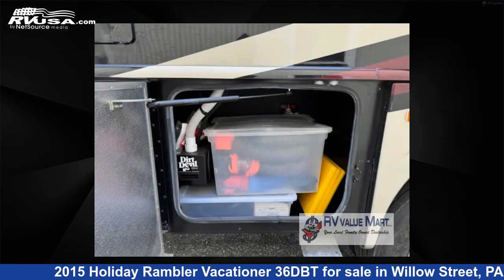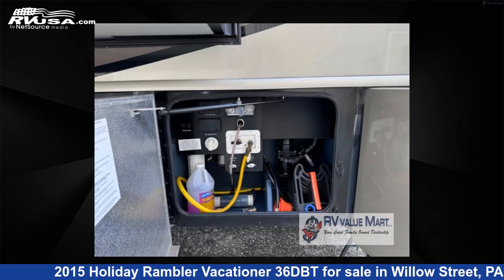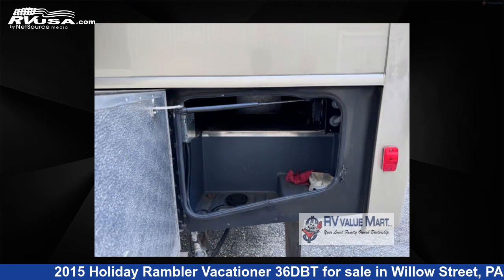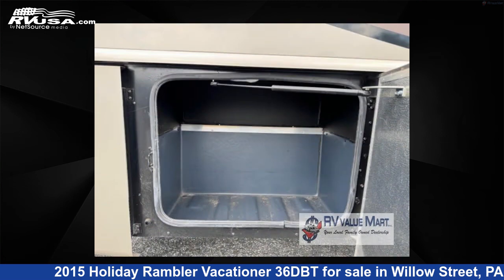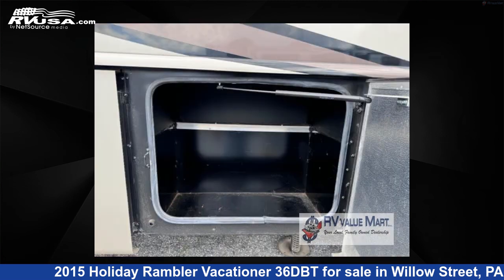Incredible 2015 Holiday Rambler Vacationer Class A RV For Sale in Willow Street, PA | RVUSA.com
This 2015 Holiday Rambler Vacationer 36DBT is a Class A RV. It is located in Willow Street, PA 17584 and is offered for sale by RV Value Mart. This Used Holiday Rambler Is 37' 0" in length and features sleeps 4, Slideout, and 85 gal fresh water capacity. The floorplan layout of this Class A features Bath and a Half, Rear Bath. This 2015 Holiday Rambler Vacationer 36DBT is built on a Ford chassis.